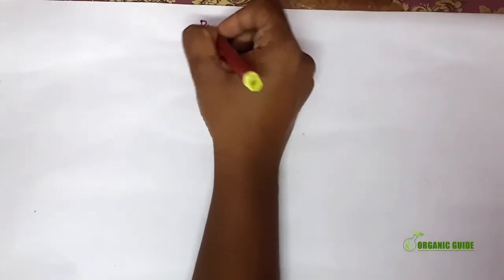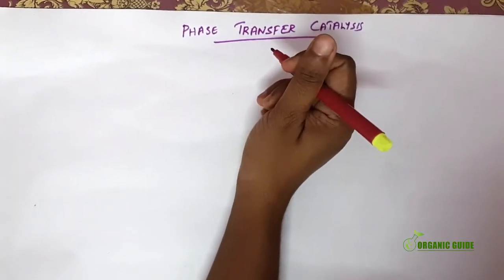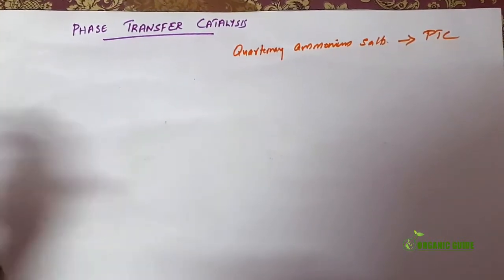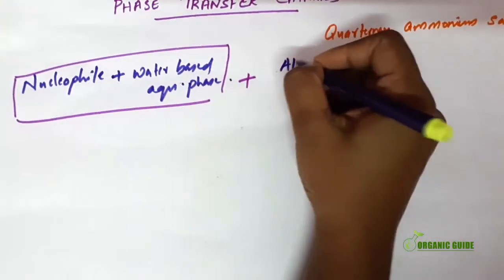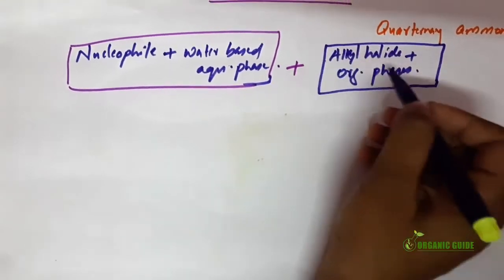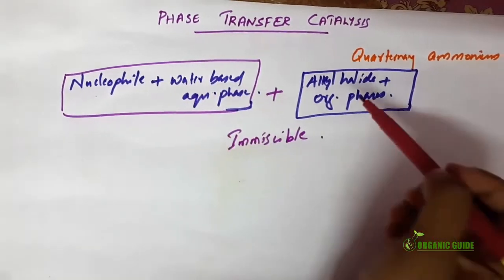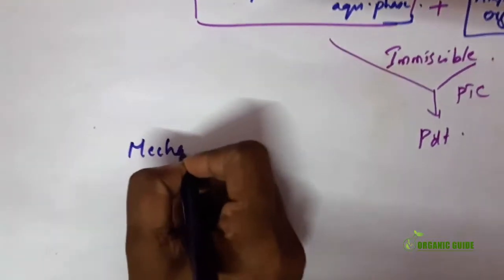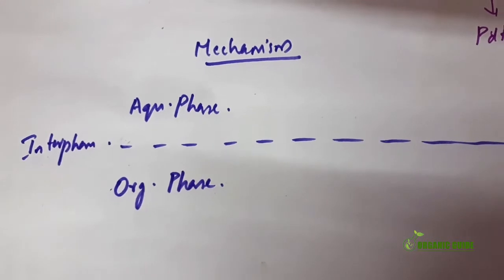PHASE TRANSFER CATALYSIS